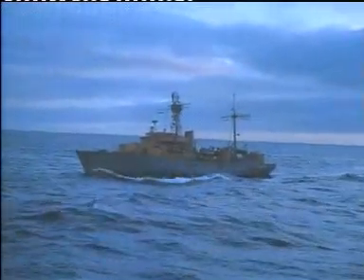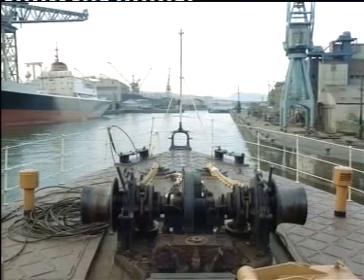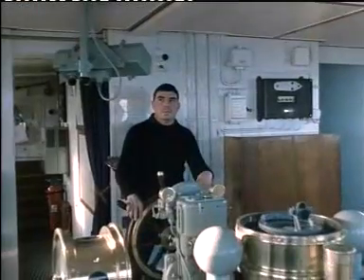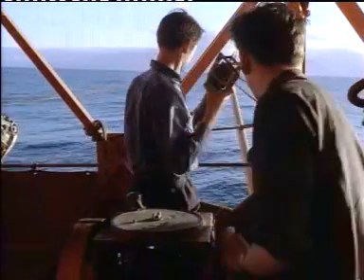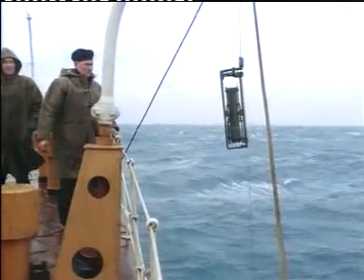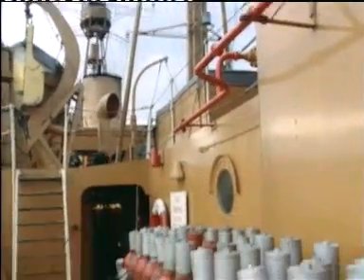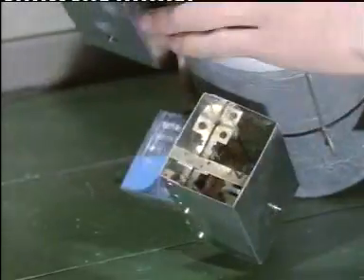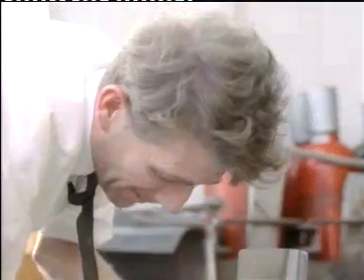Weather Adviser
Documentary about Ocean Weather Ships filmed onboard Weather Adviser in 1965